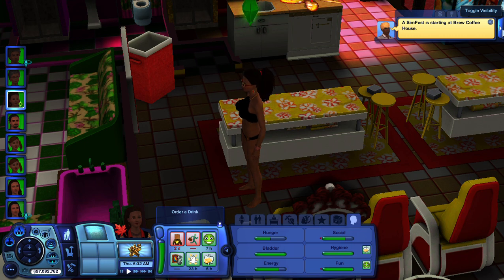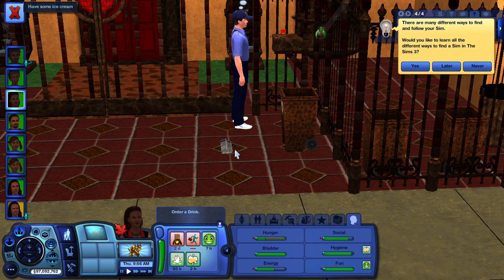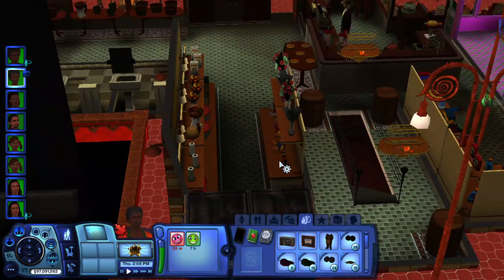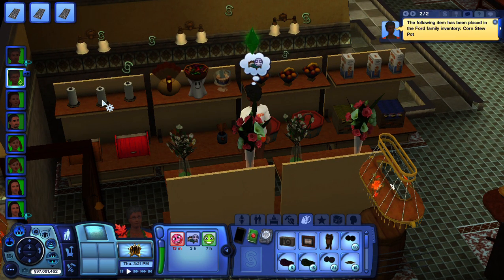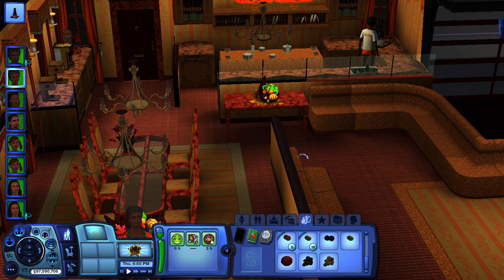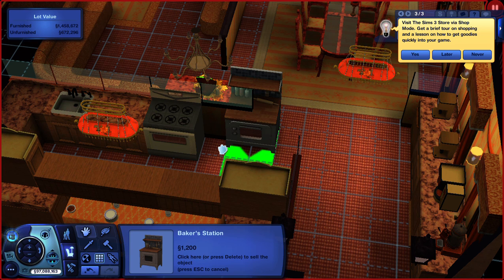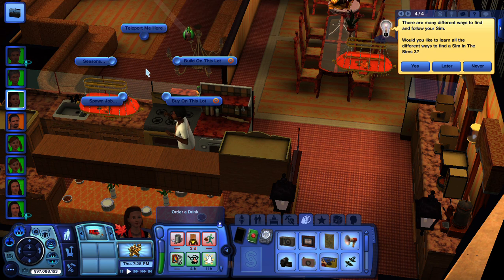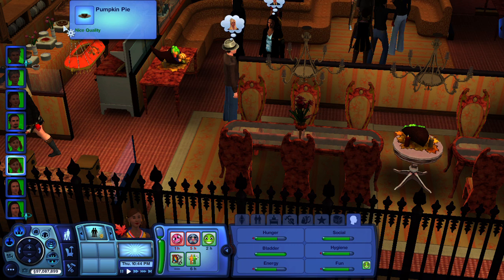Happy 2020 Thanksgivings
Celebrate Thanksgivings with the kingz